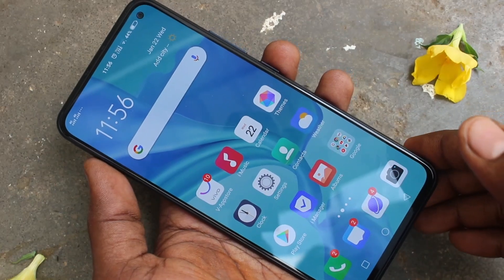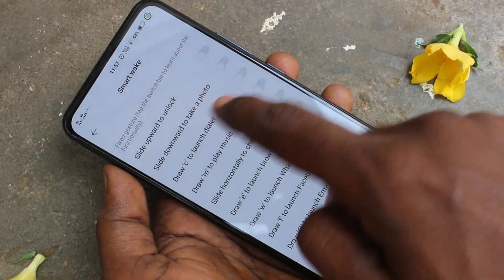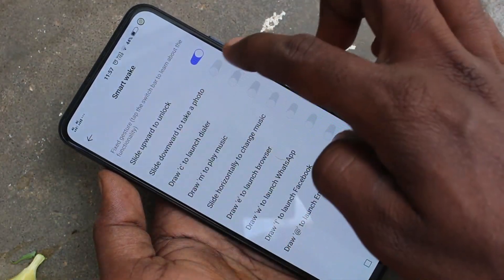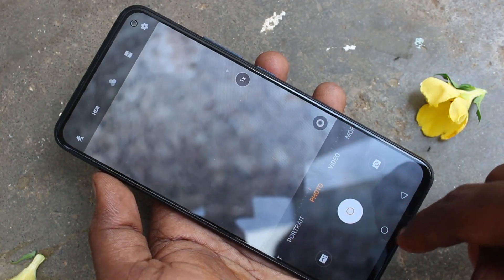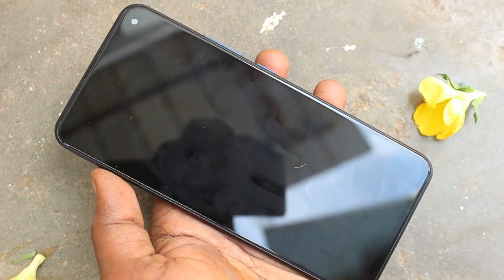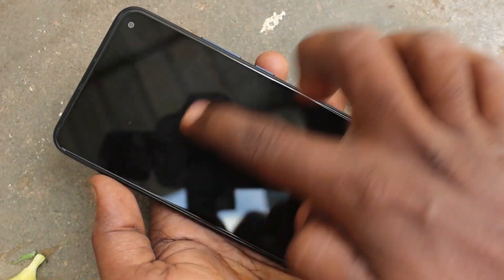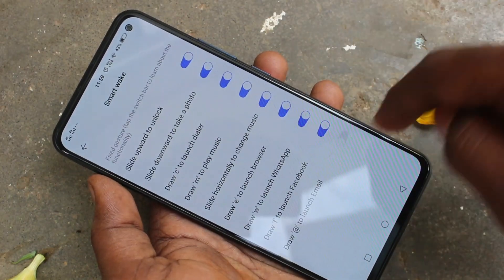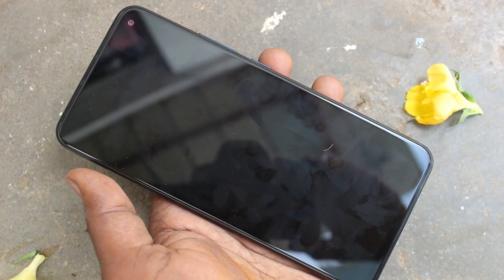How to use smart wake in Vivo V17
Vivo V17 smart wake settings: Learn here how to use smart wake from smart motion in Vivo V17 smartphone